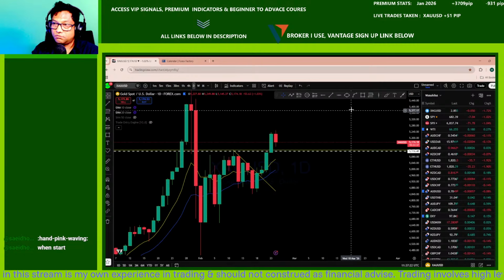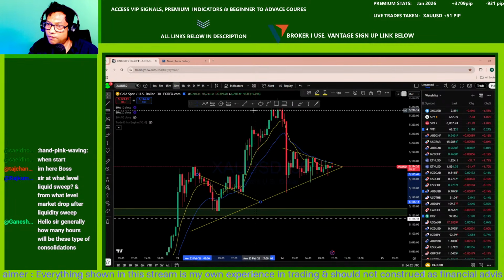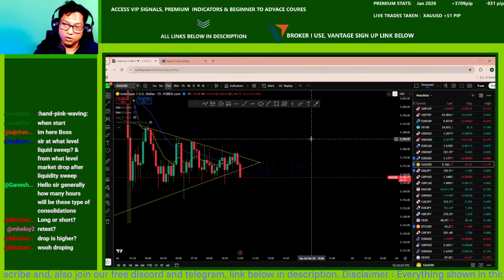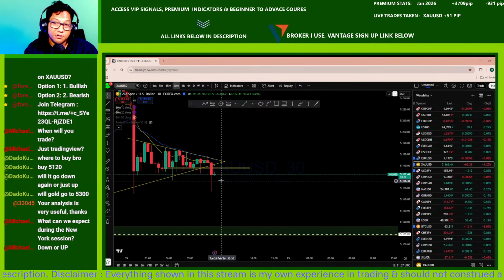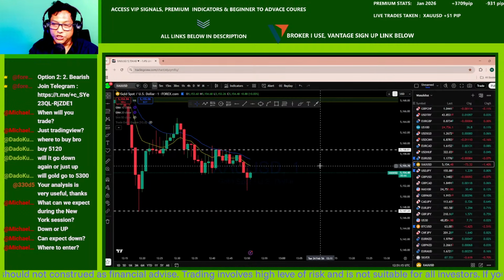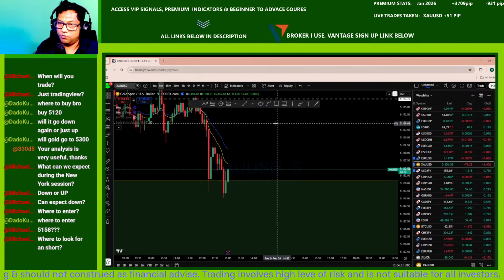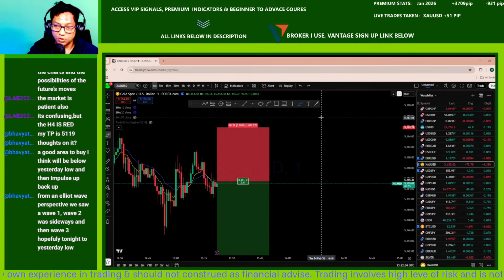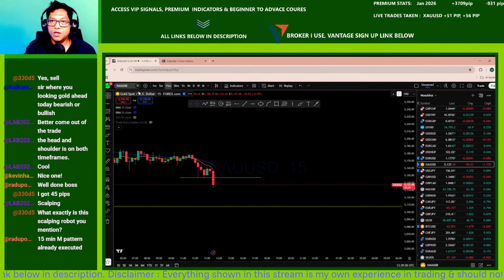🔴LIVE XAUUSD and FOREX TRADING 1min SCALPING : New York Session